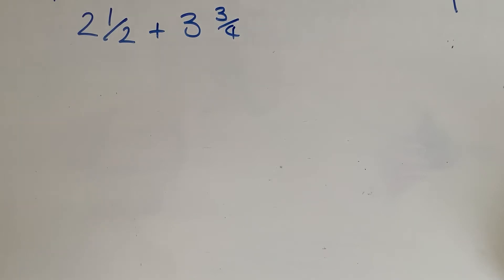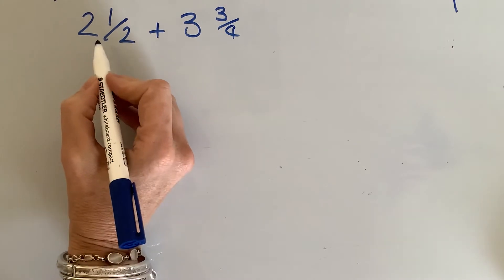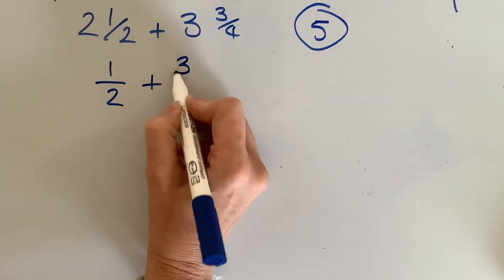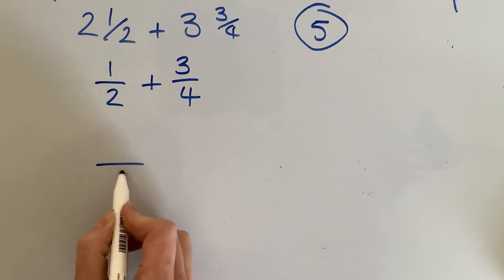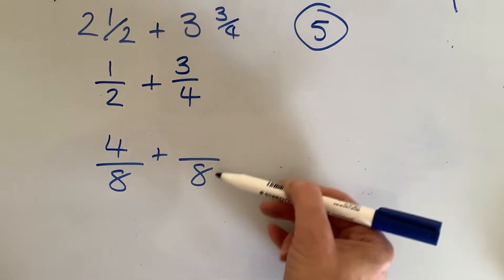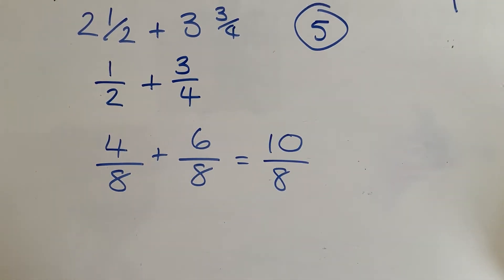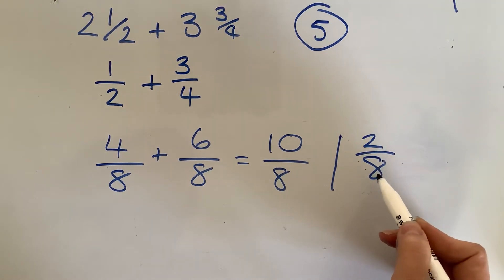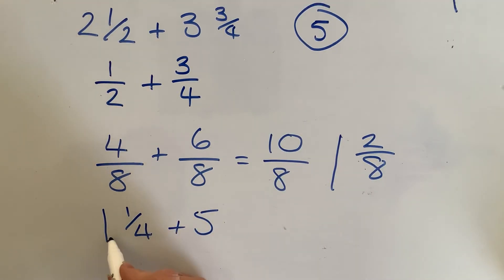Functional Skills Maths Level 2, adding mixed numbers & fractions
Typical non calculator exam question , adding whole numbers and fractions.